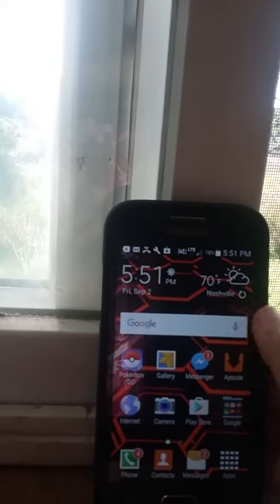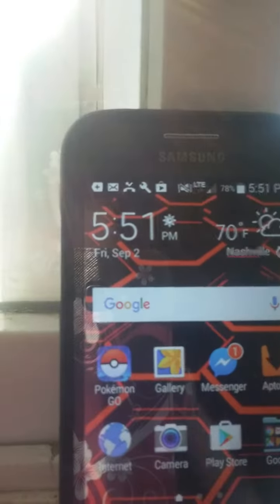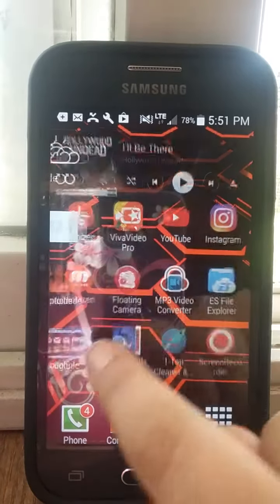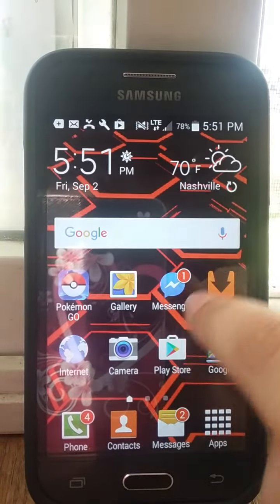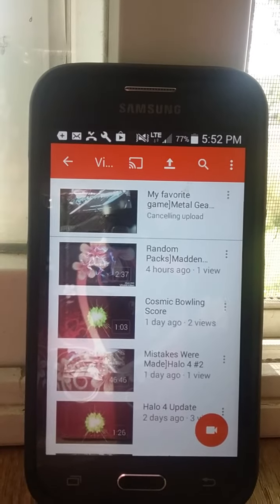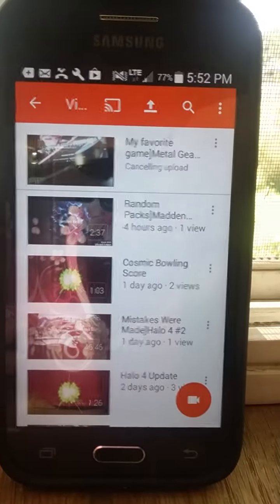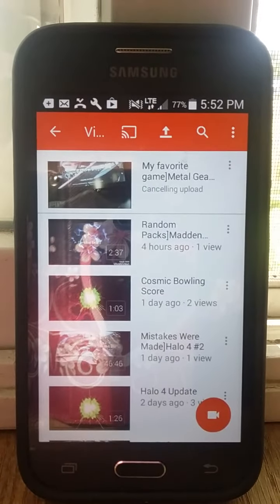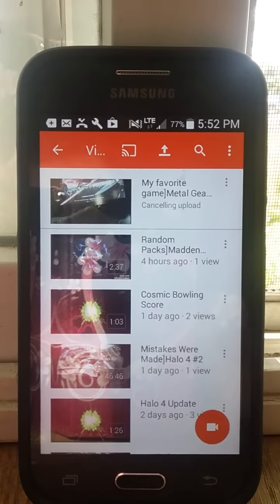Somebody please help